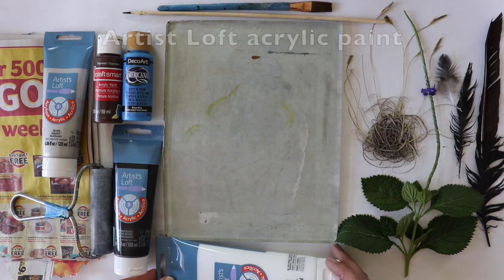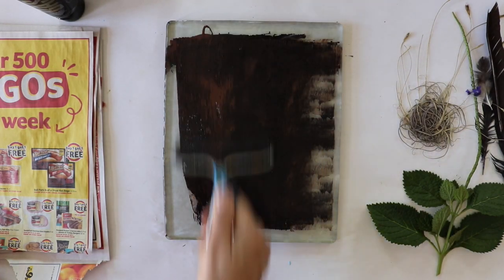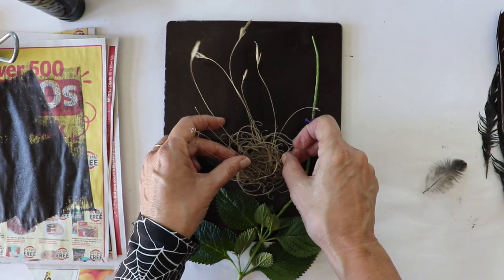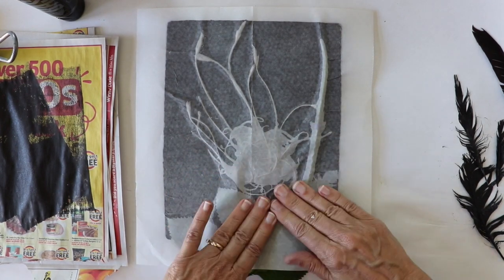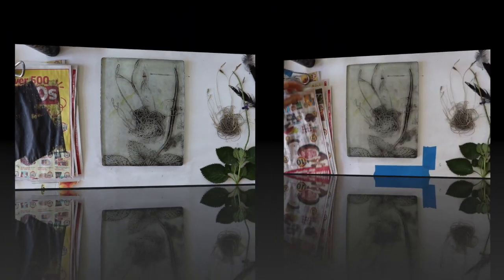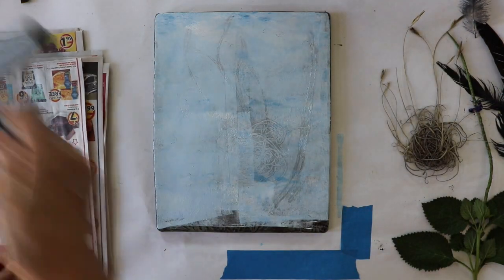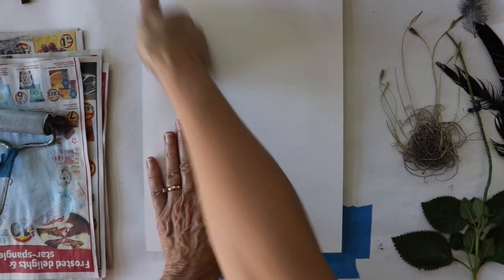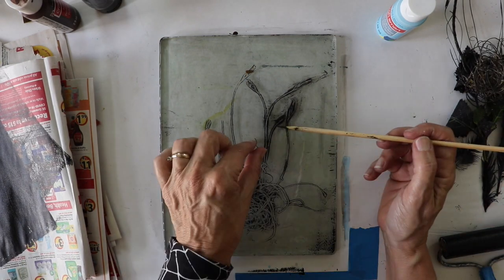How to Make Nature Prints on a Gel Plate - Fun with Gelli's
In this video I take you on a tour of how I make mono prints using natural materials found on my morning walk.
When working with a gel plate, each pull is an adventure and no two prints will ever look the same.  Some will turn out and others will flop. Many times I love the negative pull as much as the final print. This is part of the fun of gel plate printing.
I love the beautiful detail and the naturally rustic results you can get with this process.   I hope you enjoy!
I use some moss, leaves and feathers on an 8" x 10" Gelli plate.  The images were printed on 100lb smooth Bristol paper for this project.